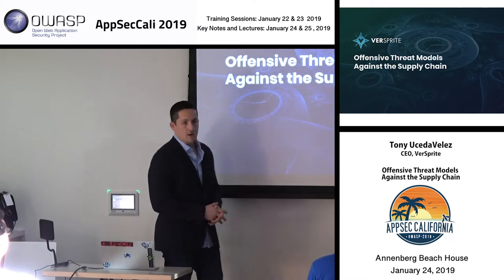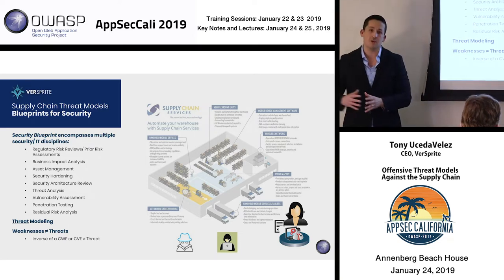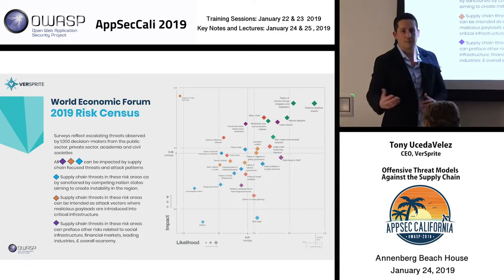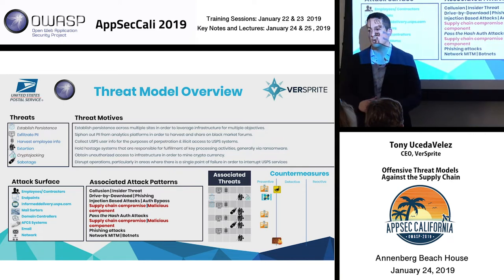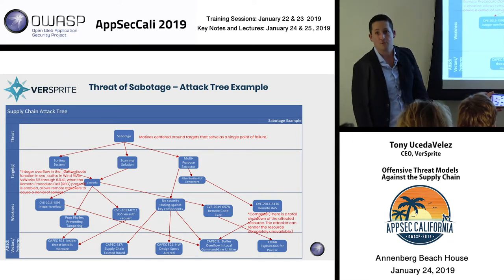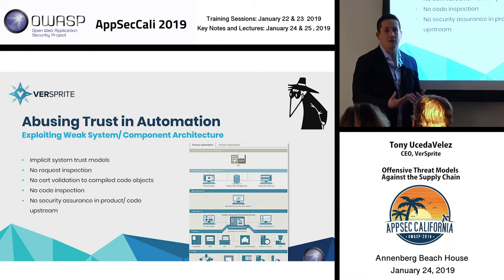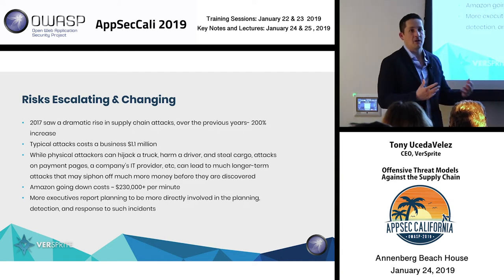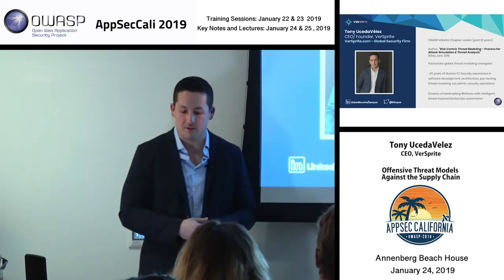AppSecCali 2019 - Offensive Threat Models Against the Supply Chain - Tony UcedaVelez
Threat models are often used by security champions to discover flaws in application environments. Many threat models are built thru defensive lens, foregoing realistic attack patterns that reflect adversarial goals vs. simply using a limited, non-mutable threat category.

This talk will focus on applying a more adversarial threat model to supply chain systems that are integrated into client environments. Supply chain software is highly attractive to cybercrimnals due to being implicitly trusted by many of the [vendor] respective client infrastructuress. Threat actors in this area include nation states, competing corporations, and private hacker syndicates. Emulating realistic offensive attack patterns in threat models yields better results for defensive measure by providing attack patterns that are more realistic based upon criminal cyber trends.

Goals for this talk will be as follows:
- View a sample threat library for Supply Chain threat models
- Understand threat sources that substantiate these types of threat models
- Exemplify the threat model against a real world MNCs (one or two will be exemplified)
- Build a sample attack tree to blueprint exploit development and testing
- Understand how an operationalized attack tree yields granular countermeausres development and more specific risk reduction measures for the application
- See how such an exercise can bolster other activities in a security program (vendor risk management, legal/ procurement, etc.) in order to shore up supply chain risks associated with a given threat model.

Tony UcedaVelez
CEO, VerSprite
Talk to me about organizational and application threat models, risk centric threat modeling, OSINT for threat modelers, building dynamic threat libraries, building a dynamic attack surface for applications.